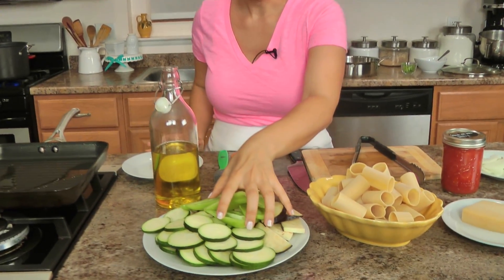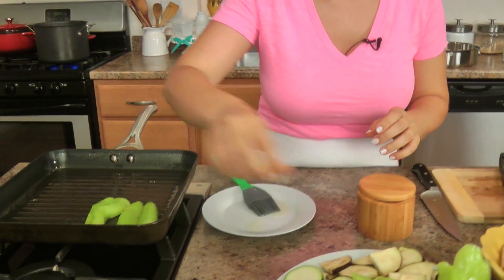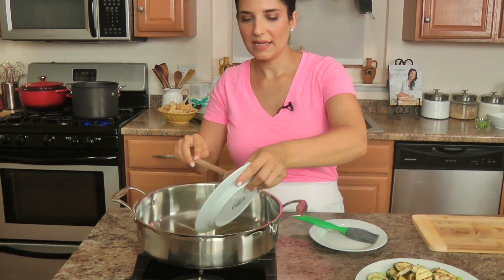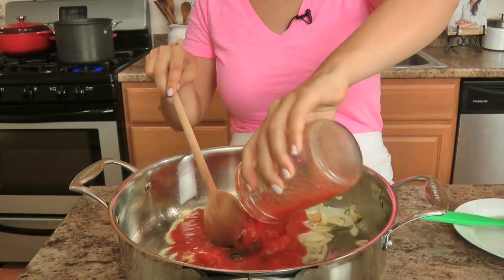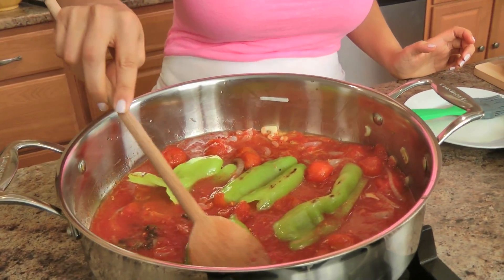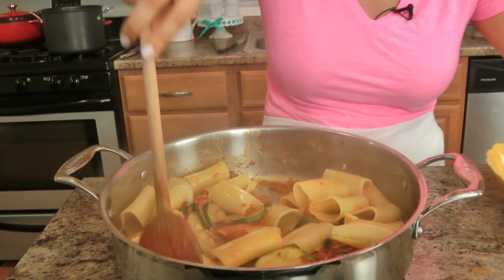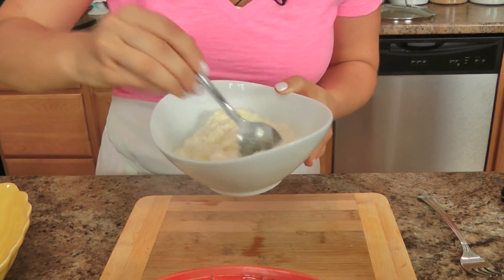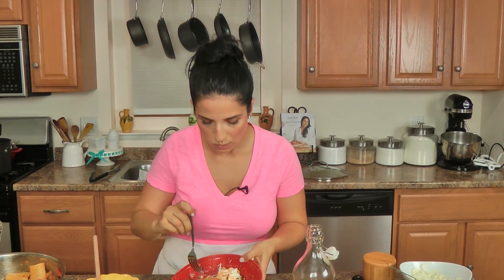Paccheri Primavera Recipe | Episode 1186